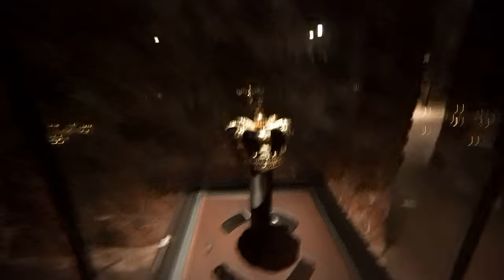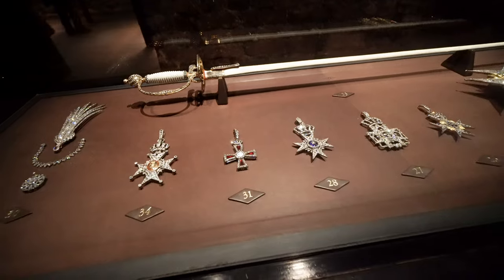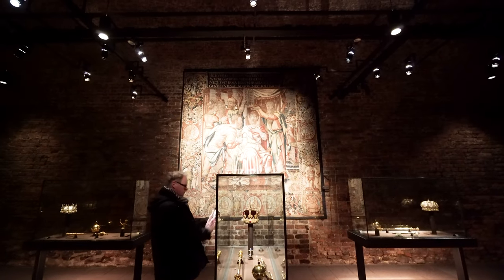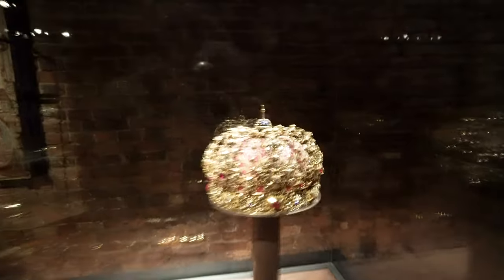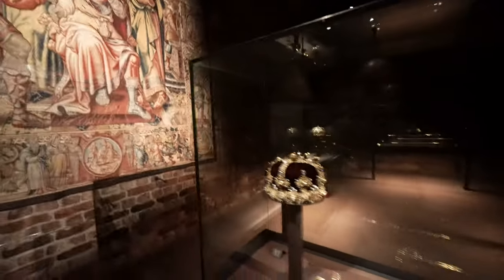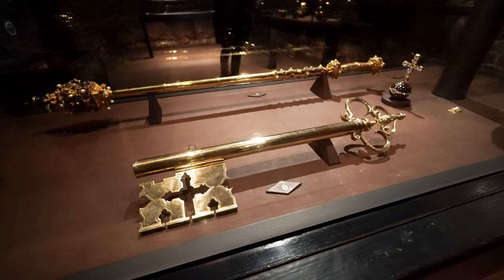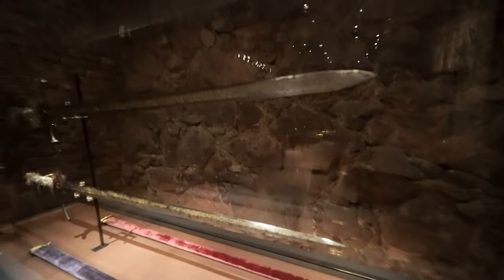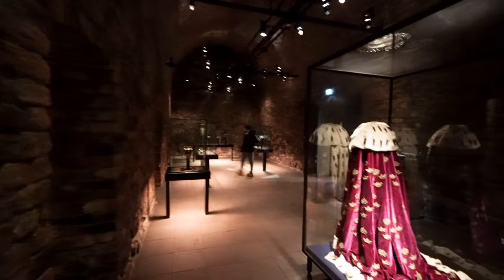🇸🇪 | Best Crown Jewels Collection In The World!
Welcome To Stockholm, Sweden! 🇸🇪

Tour of this crown jewels collection located in the cellar vault underneath the royal palace. The royal regalia is on of the most expensive crown jewels collection in the world.

This royal palace jewellery collection consists of gold crowns, gold swords and much more.

This is by far the most epic crown jewels collection I've seen! Very cool experience at the royal palace cellar vault.

The Royal Palace is the residence of the Swedish royal family and home to some of the most epic royal jewellery collections in the world.

I Hope You Enjoy This Video Or Any Of My Many Others! 🥳

Ciao Ciao! ❤️